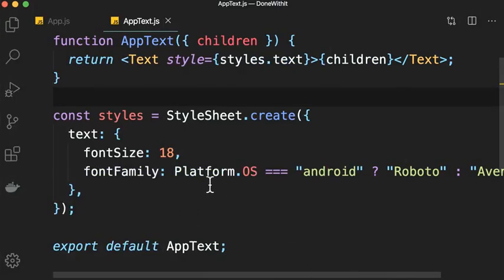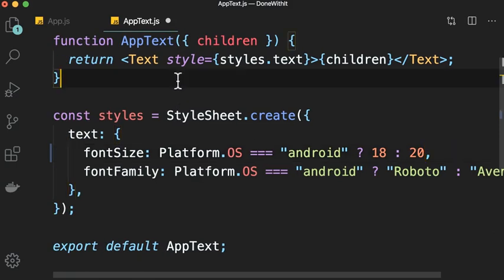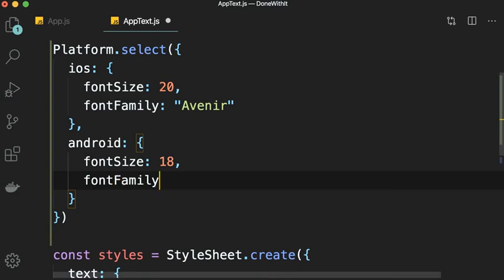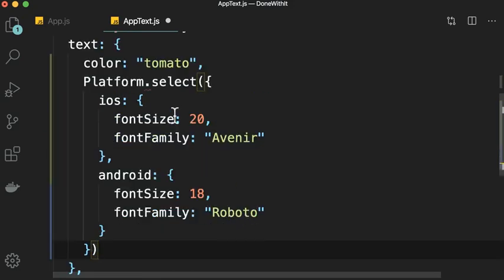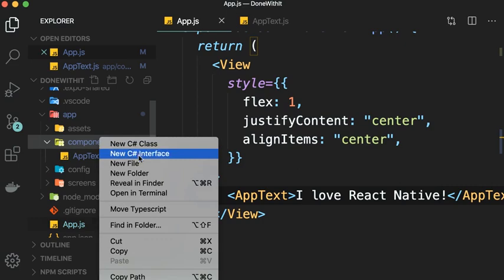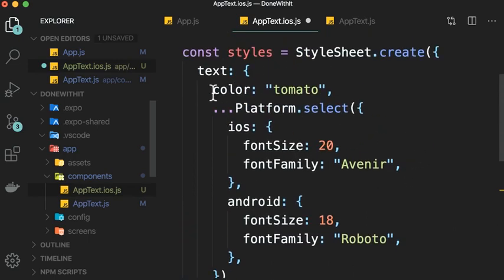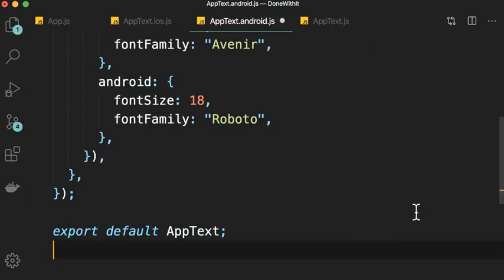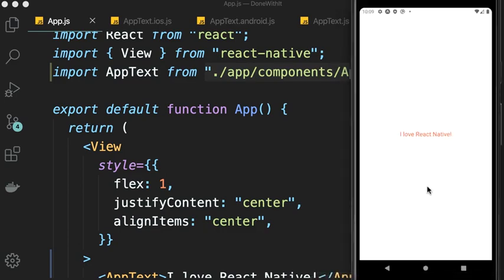8 Platform specific Code